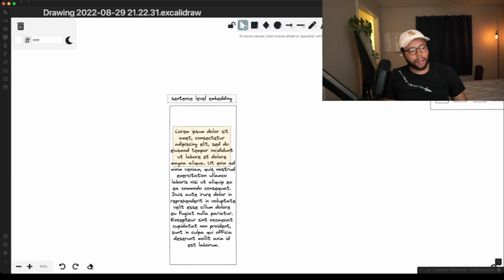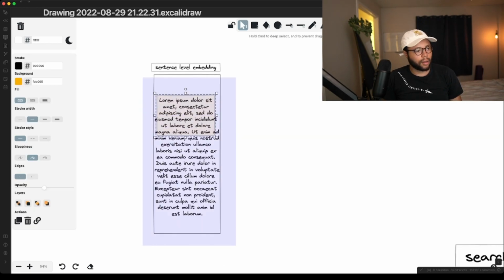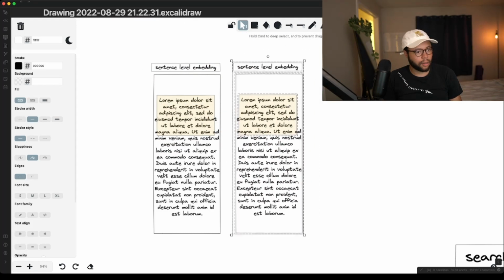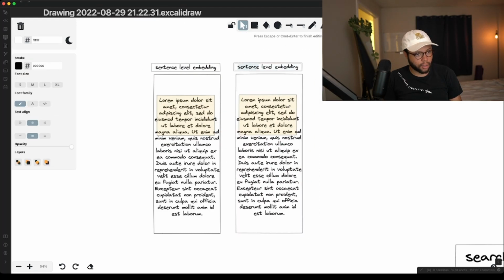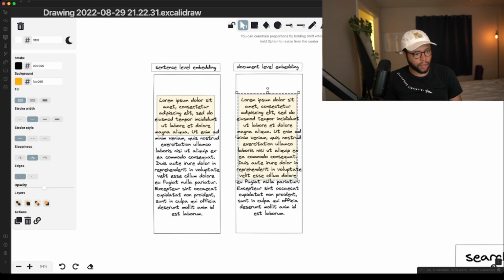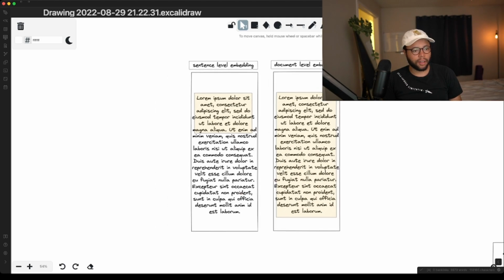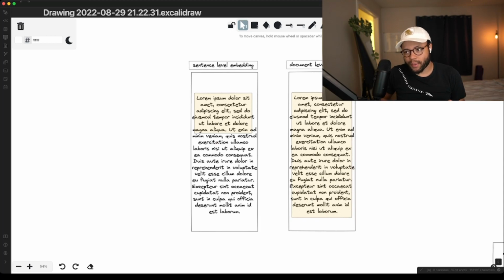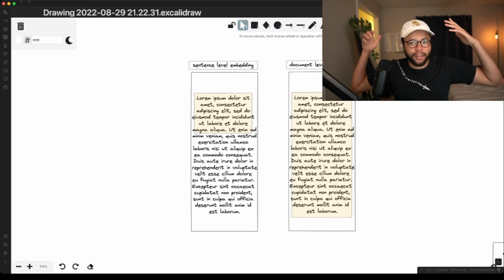You need to make a few choices when indexing a file for vector embeddings